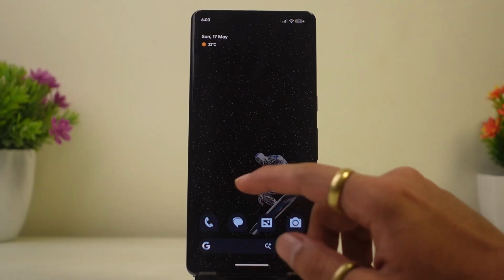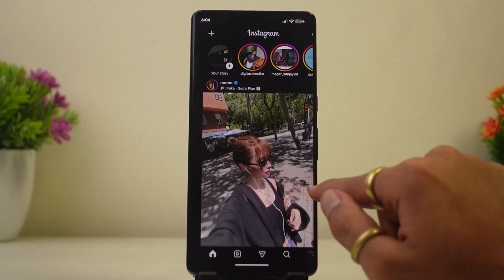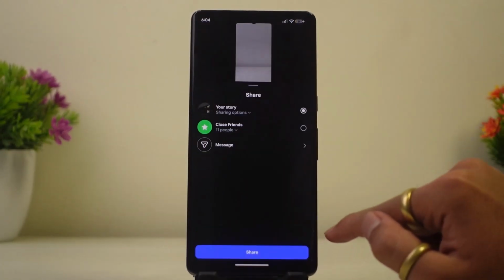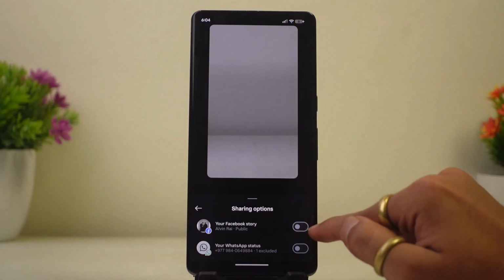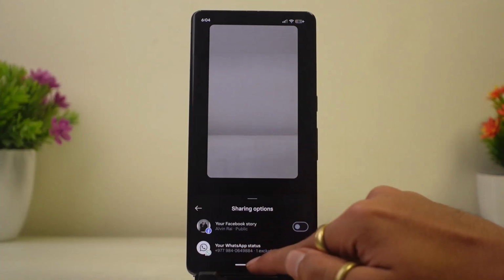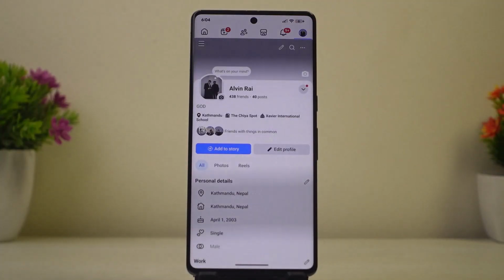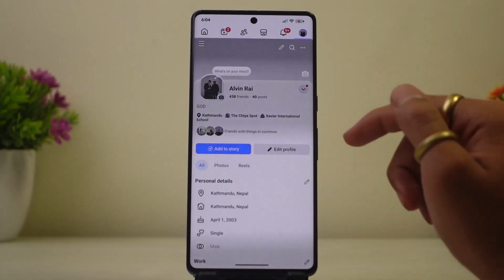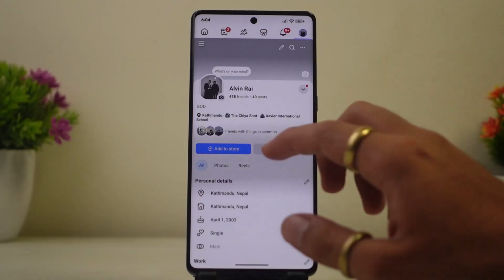How to Use Instagram Highlights Cross Post to Facebook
How to Use Instagram Highlights Cross Post to Facebook in 2026 | Instagram Facebook Tutorial

Cross posting your Instagram stories to Facebook and creating highlights from that shared content is one of the most efficient and time saving social media management strategies available to creators and businesses in 2026, allowing you to maintain an active and consistent presence across both platforms simultaneously without having to create and upload separate content for each one individually. By combining Instagram's story creation tools with Facebook's highlights feature, you can build a permanent and visually organized collection of your best moments on your Facebook profile that mirrors the curated highlights experience your Instagram audience is already familiar with.

To begin the cross posting process, open the Instagram application and swipe right from your home feed to access the story creation interface. Select your desired media from your gallery or capture fresh content using the camera, then prepare your story with any creative elements, stickers, or text you want to include before proceeding to the sharing configuration step. Once your story content is ready, tap the arrow like sharing icon to open the distribution options where you can control where your story will be published.

Inside the sharing options panel, look for the Facebook Story toggle and ensure it is switched to the on position to activate simultaneous cross posting to your connected Facebook account. With the Facebook Story option enabled, tapping Share will publish your content to both your Instagram story and your Facebook story at the same time, instantly extending your content's reach across both platforms without any additional effort or duplicate content creation on your part.

After your story has been successfully shared to both platforms, open the Facebook application on your device and navigate to your profile page by tapping your profile icon in the navigation bar. Once on your profile, look for the Highlights section displayed on your profile page or accessible through the bottom menu, then tap on it and select your currently active Facebook story to add it to a new or existing highlight album on your Facebook profile, creating a permanent and easily accessible showcase of your cross posted content. If you have any questions or queries about how to use Instagram Highlights cross post to Facebook in 2026, feel free to drop them in the comments section below and we will be happy to help.